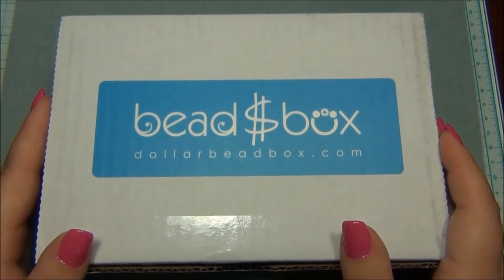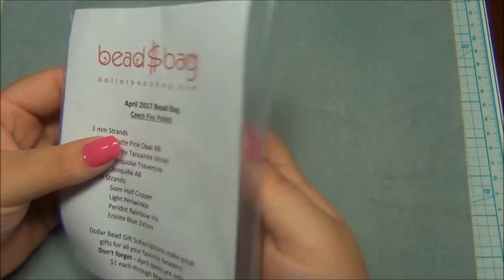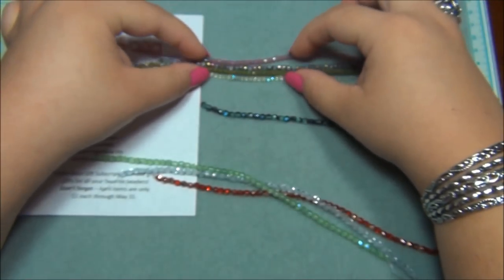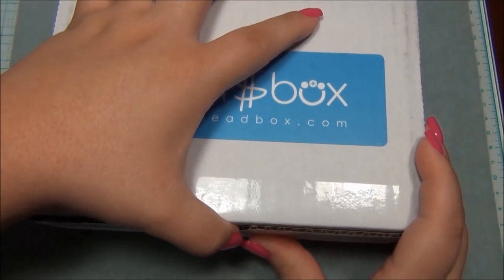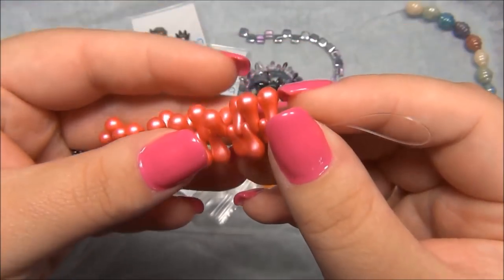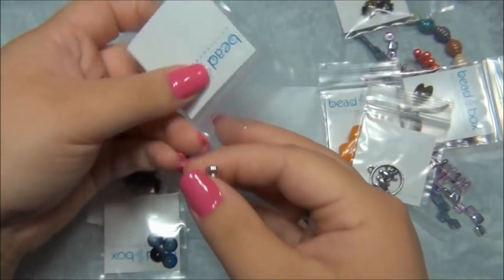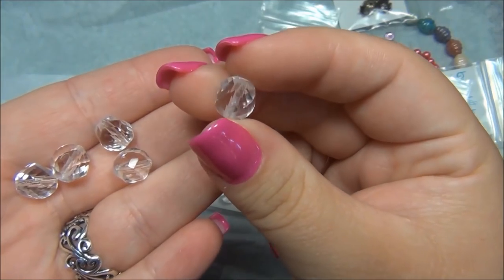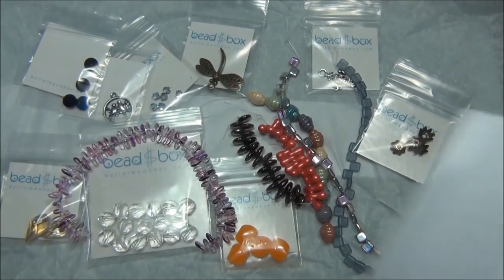Dollar Bead Box and Bag Review Video April 2017